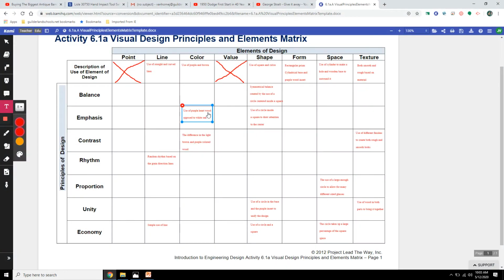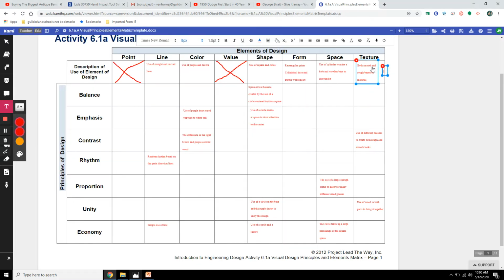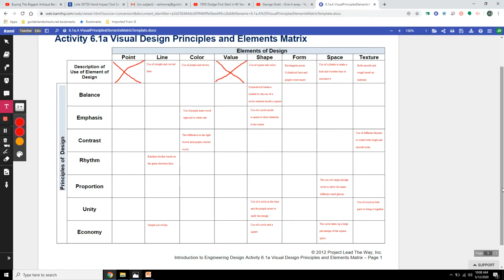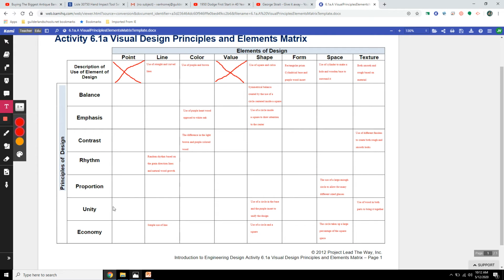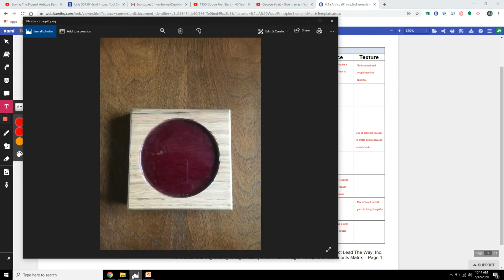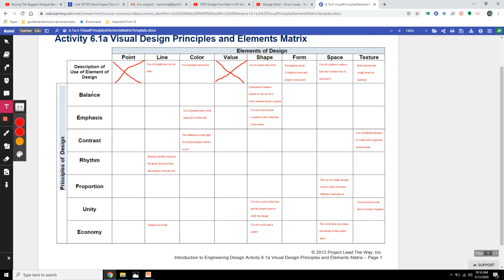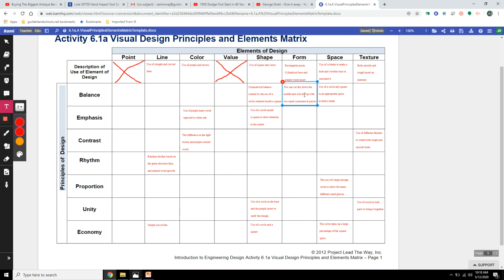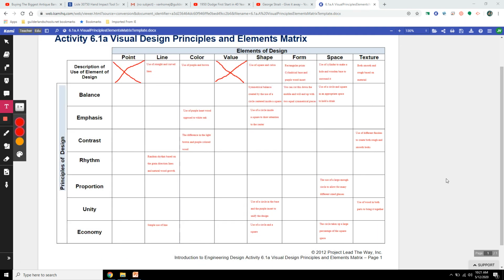6.1 How to fill out the matrix